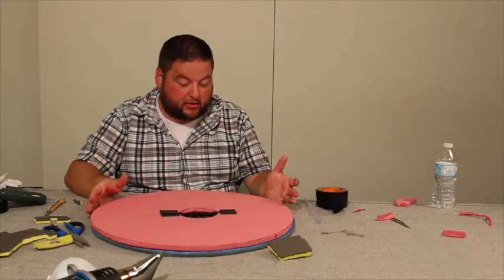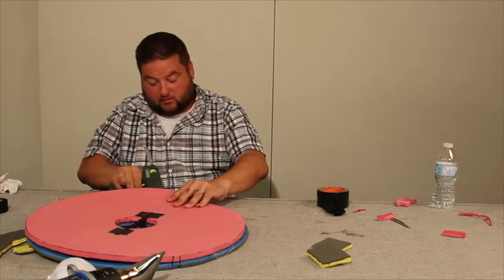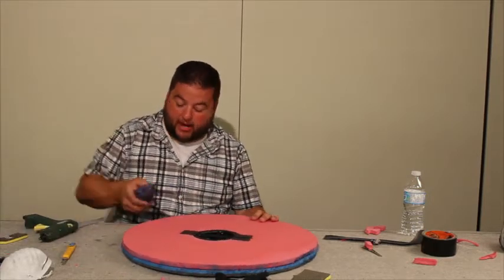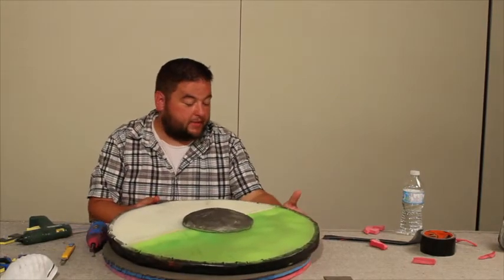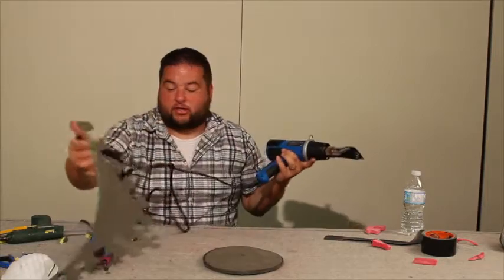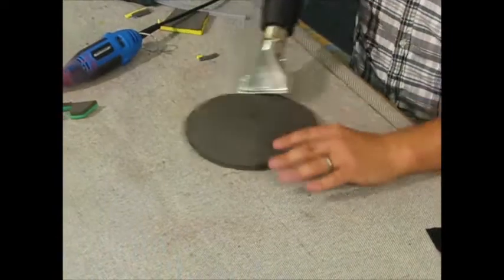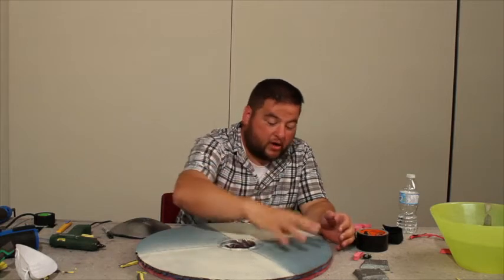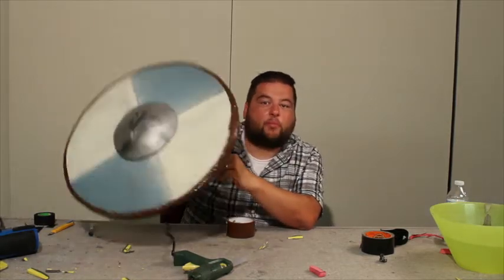best how to make larp shield from foam Part2 of 2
part two of two on how to make a shield from foam mats for LARP or other Game or Halloween costume